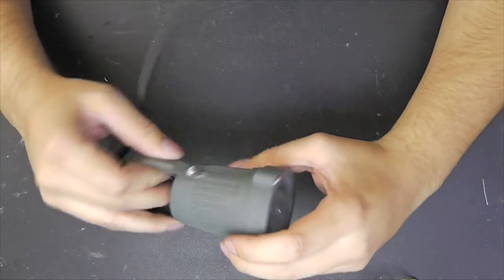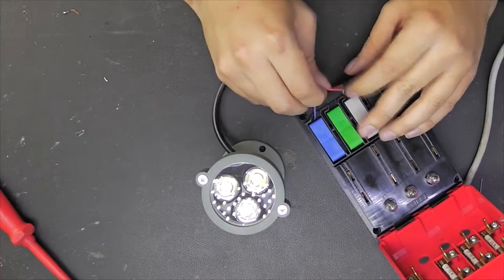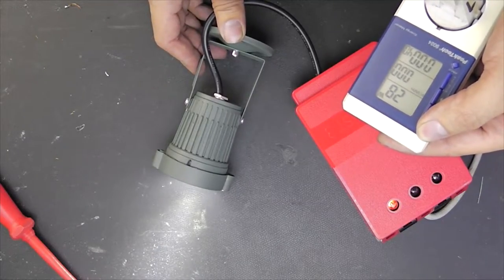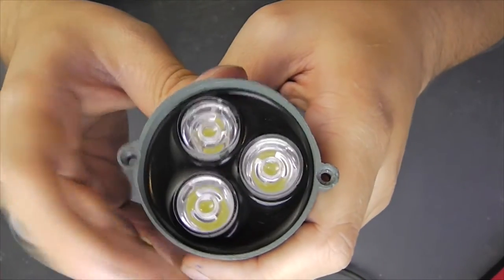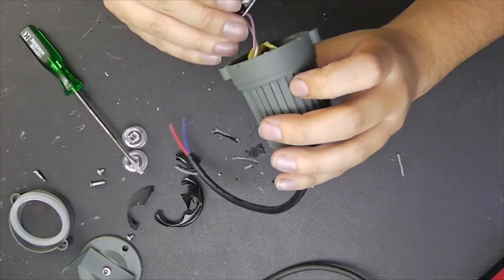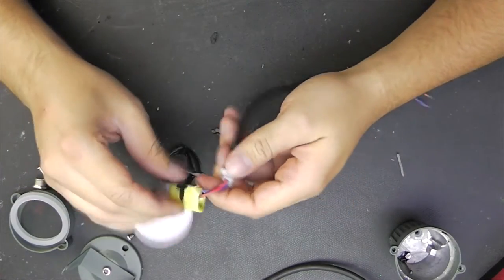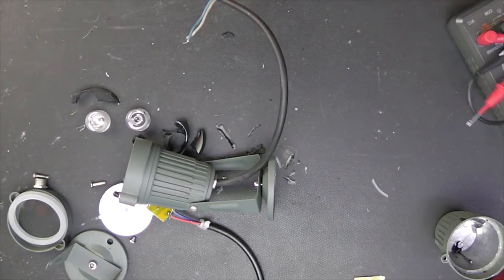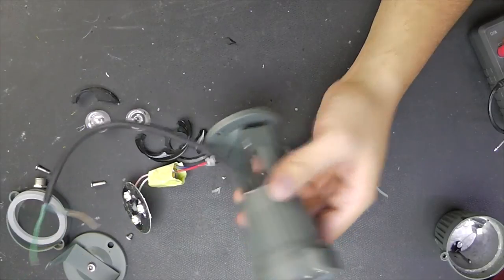Tinkertubes Lab [29] Inside a 3W waterproof full metal LED light without any earthing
I got those lamps as a review sample but got suspicious when I noticed that only one of two had an earth wire...

Facebook (I don't really use that, so don't expect an early answer :) )